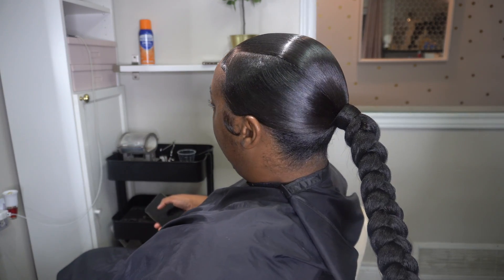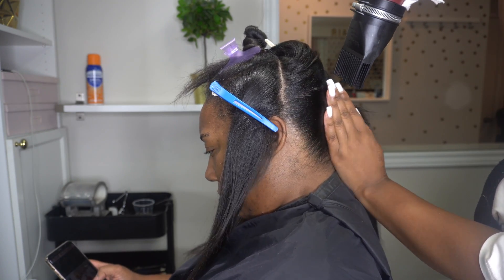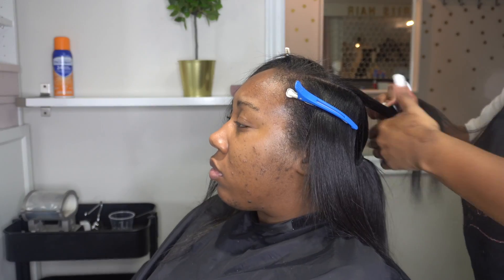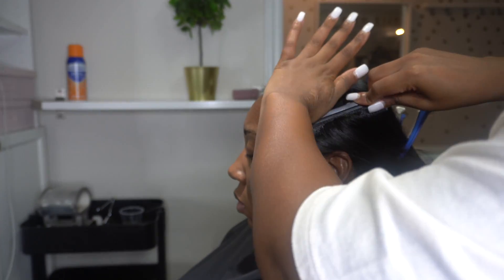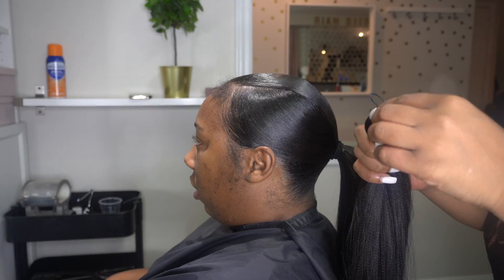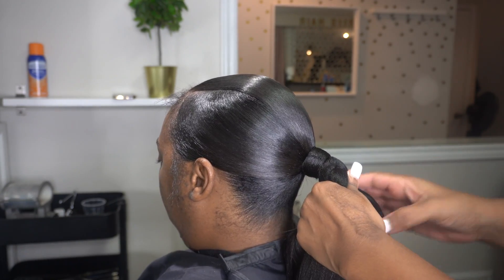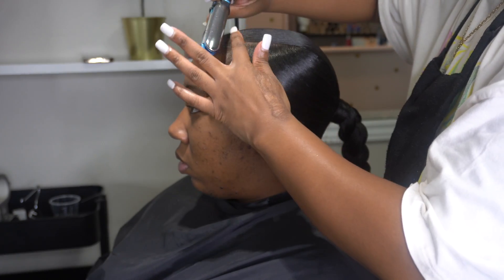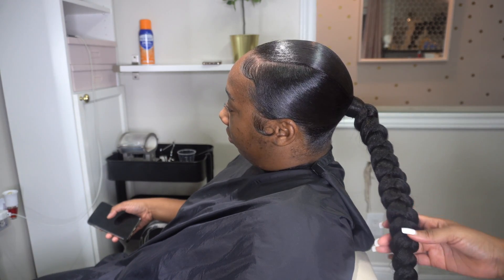How To: Braided Ponytail || Sleek Low Ponytail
𝐇𝐄𝐘 𝐇𝐔𝐍𝐍𝐘!!
In today's video I will be showing you how I  achieved this low braided ponytail using braiding hair. I hope you enjoy this video!!

Amazon Store: